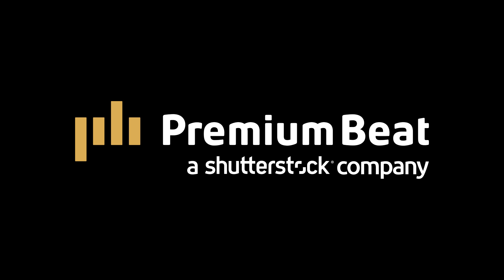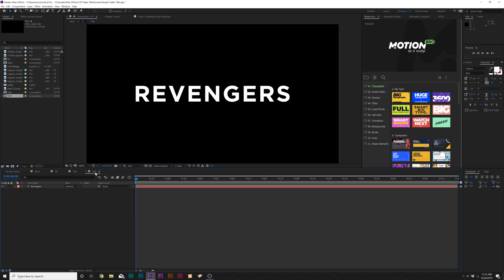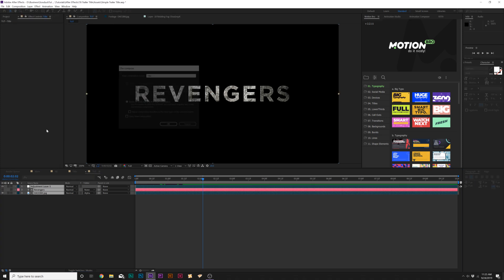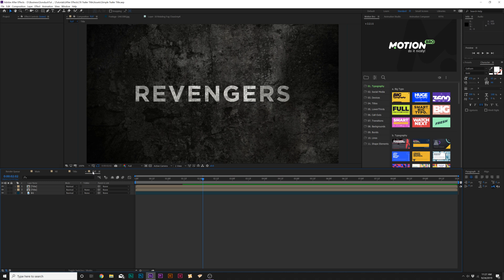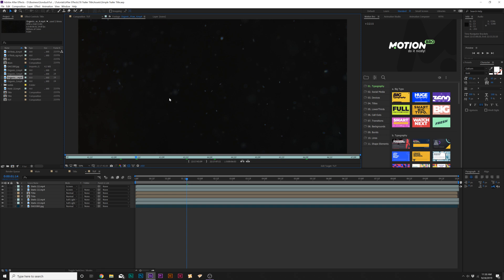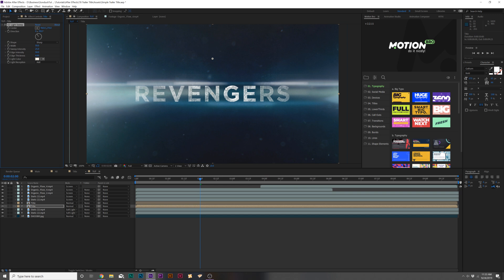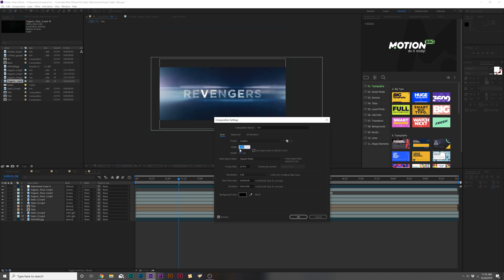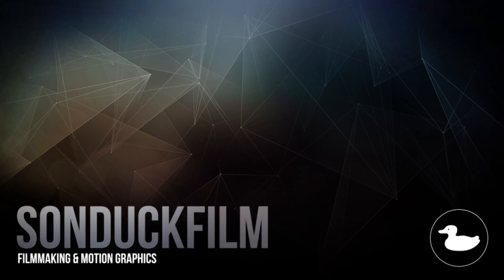Professional Movie Trailer Titles Techniques | After Effects Tutorial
PremiumBeat - In this After Effects tutorial, learn how to create professional movie trailer titles. We will cover several essential techniques: creating textured titles, adding stock elements like lens flares and particles, adding movement shake, and plenty more!